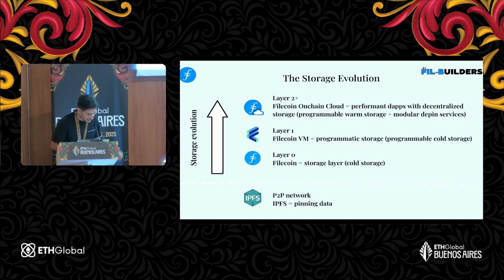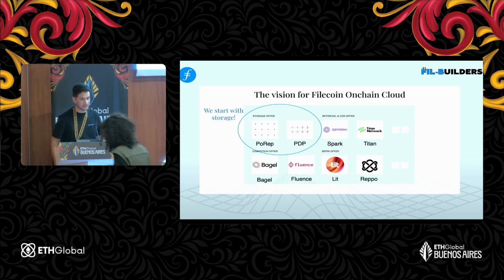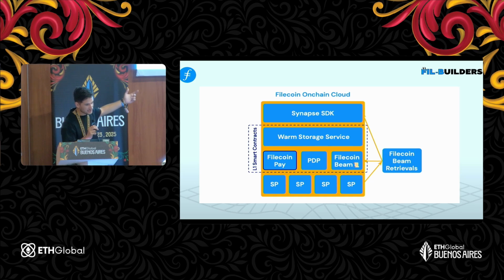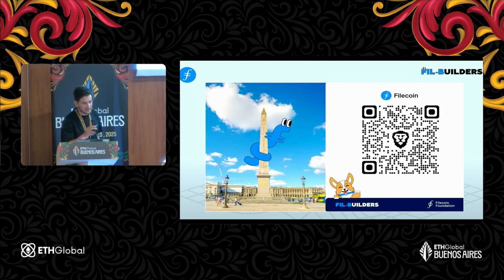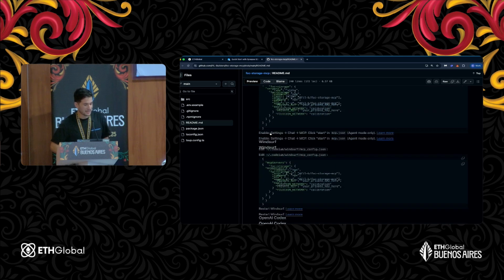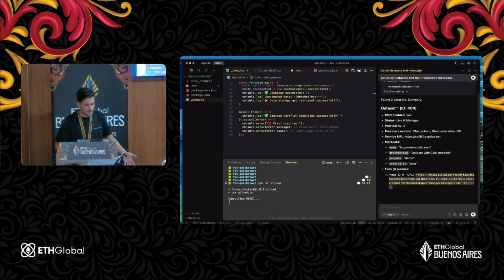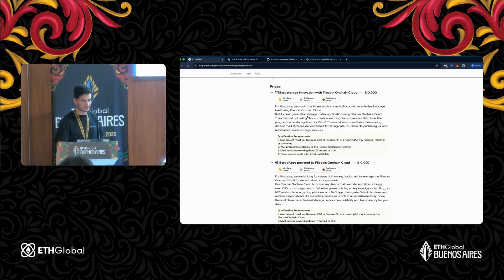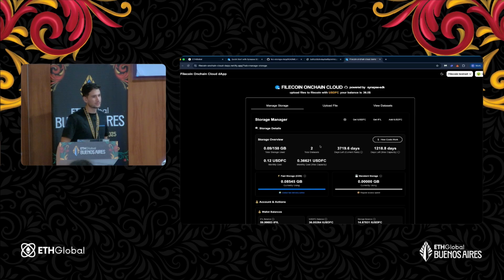Filecoin - Building with the Filecoin Onchain Cloud I Nick Lionis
Join Nick Lionis for a workshop titled "Filecoin - Building with the Filecoin Onchain Cloud", featured at ETHGlobal Buenos Aires 2025!